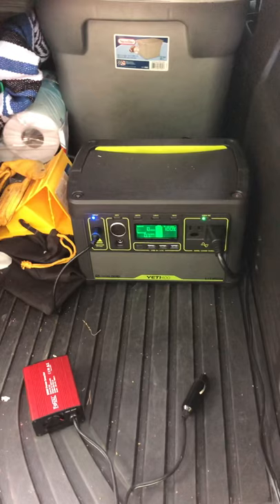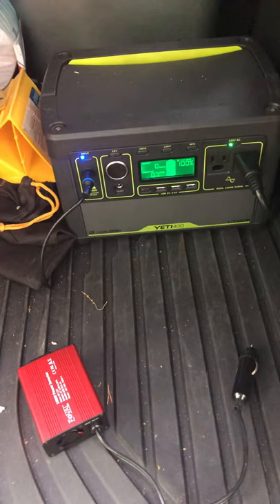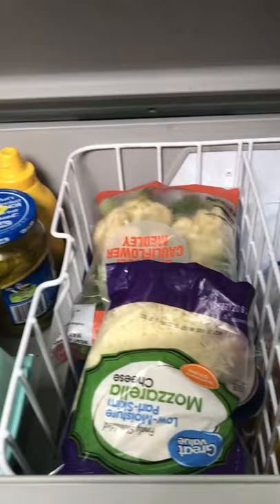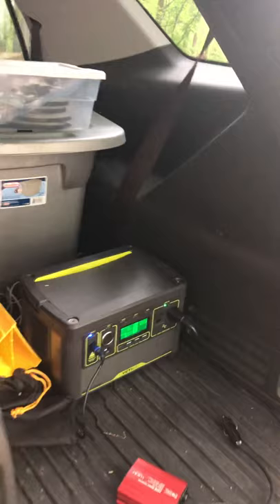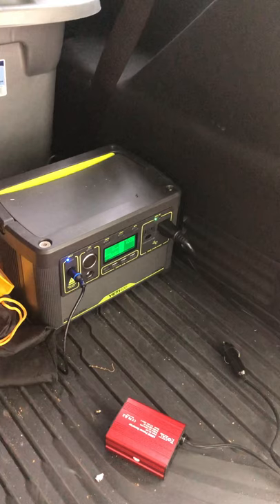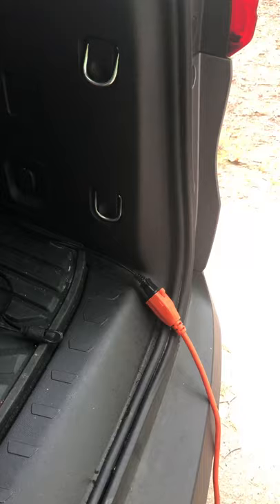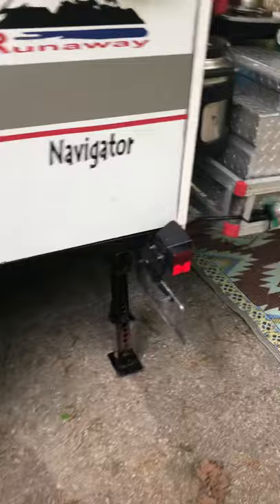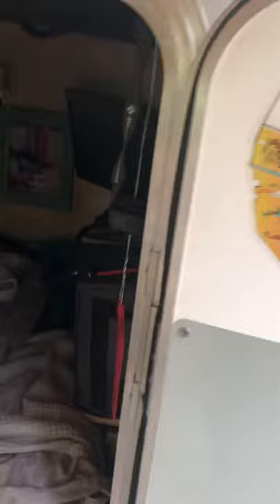Runaway Camper Solar Power and Refrigeration Solutions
My Solar Refrigeration & Freezer Solutions for my Runaway Camper. 640 watts, 650 amp hours, 1500 on board inverter